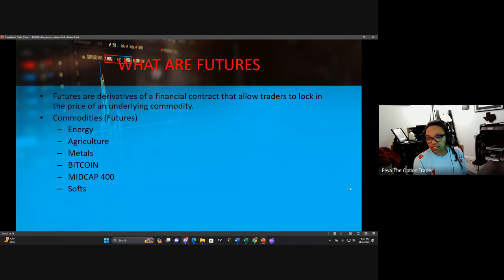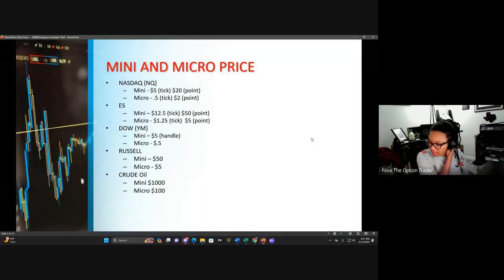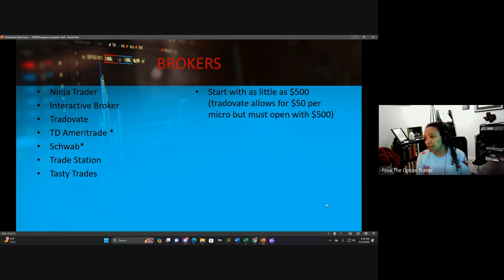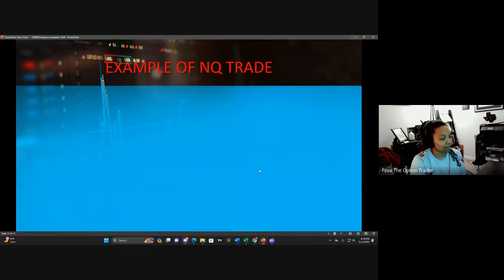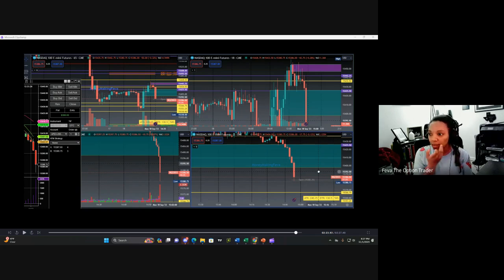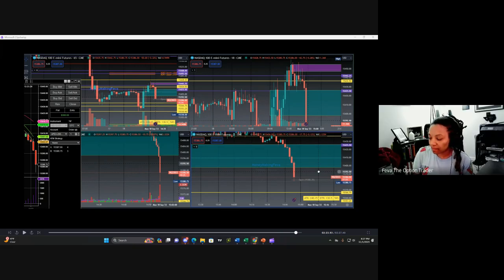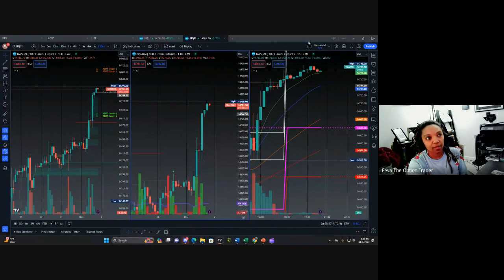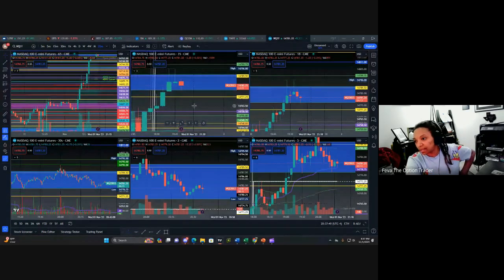Intro to Futures, pt. 1 w/ Feva | Zamunda Profit Squad